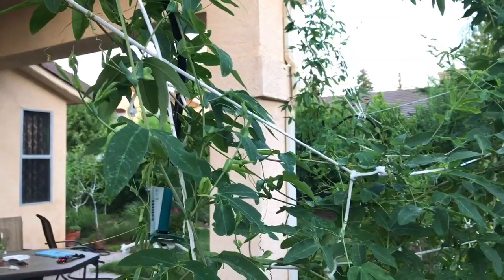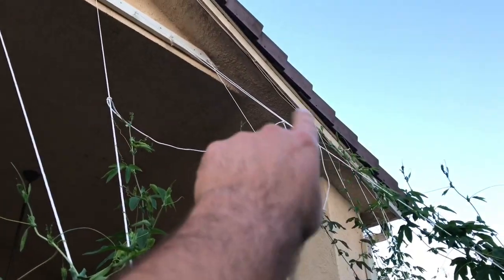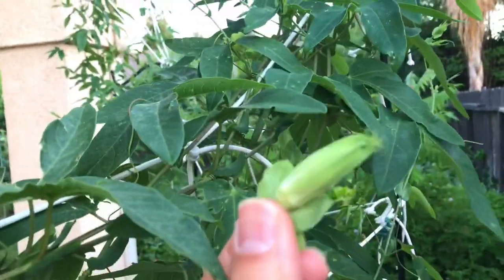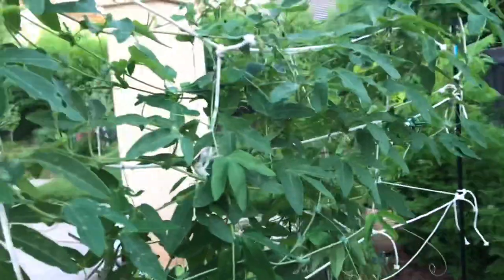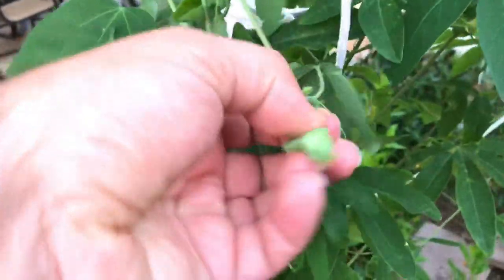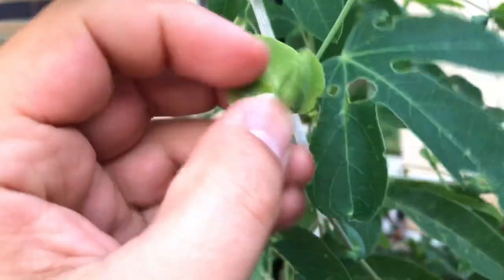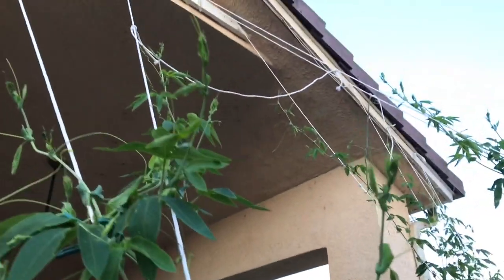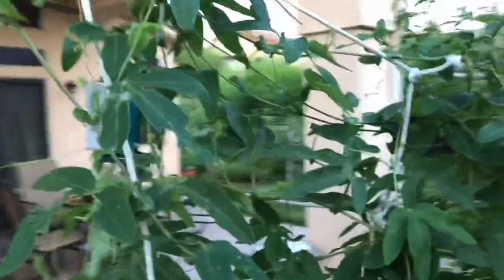Passion Fruit Vine Care - Best Garden Tip (GROW FAST)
Sharing my best tip on how to grow your passion fruit vine the fastest possible in your urban garden.

1. Liquid Seaweed for Plants
2. Alaska Fish Emulsion Fertilizer
3. Felco F-8 Classic Pruners
4. Pruner Sharpening Tool
5. Garden Kneeler & Seat w/ 2 Bonus Tool Pouches

1. Iphone 7
2. Cavna Photo Editor
3. Adobe Premiere Pro CC
4. Stand Light Kit
5. Headset w/microphone